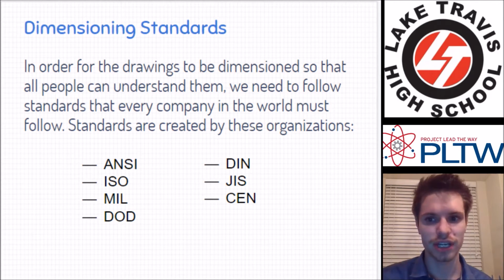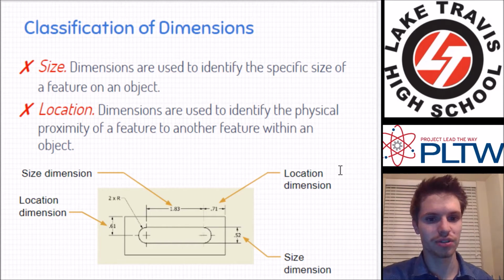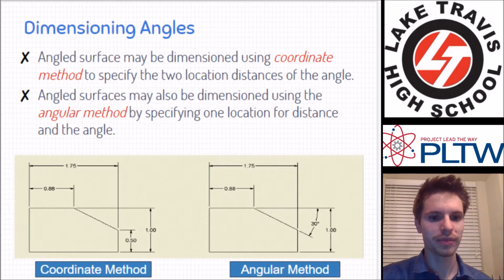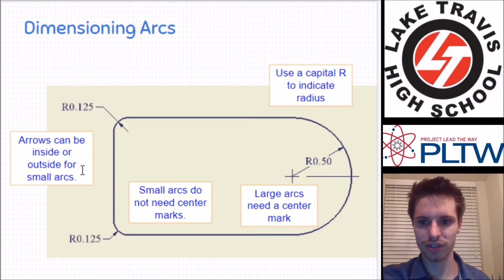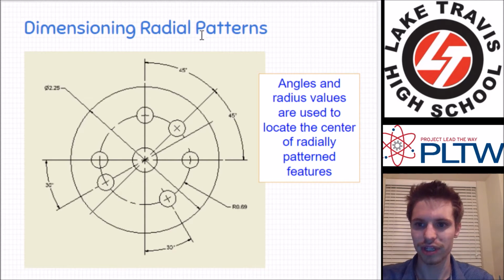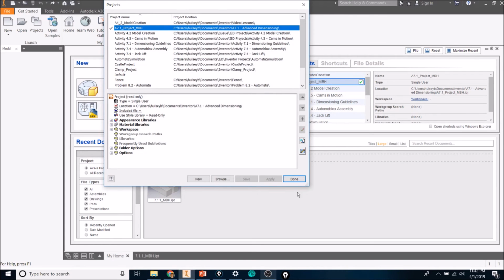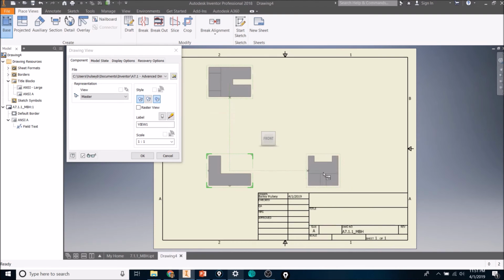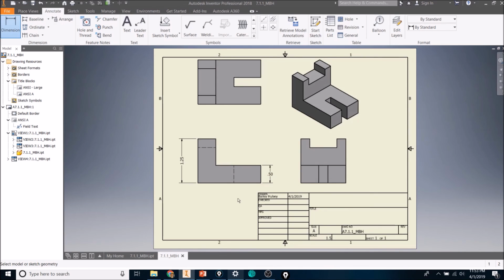PLTW IED Activity 7.1 - Advanced Dimensioning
Mr. Hulsey covers Dimensioning Methods and Styles and demonstrates how to create an Inventor Drawing file with Aligned Dimensioning